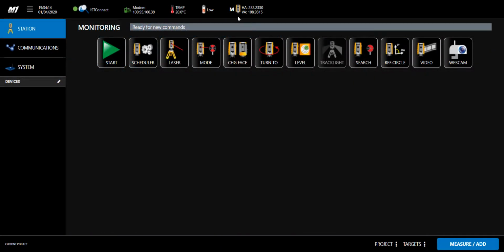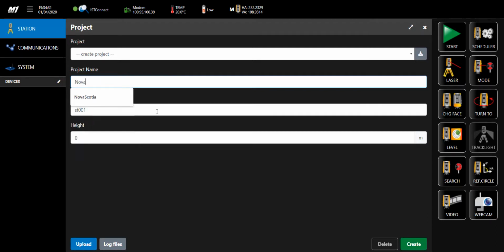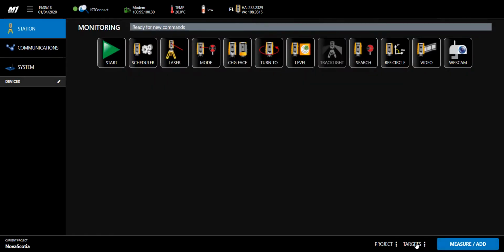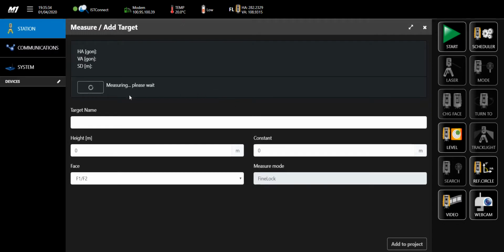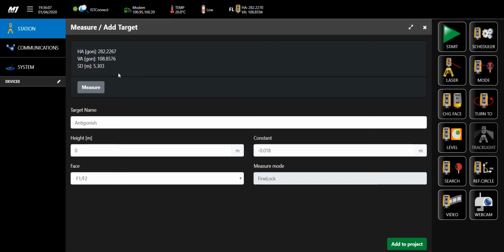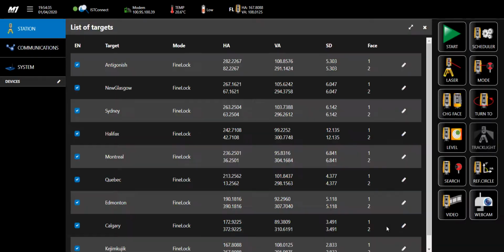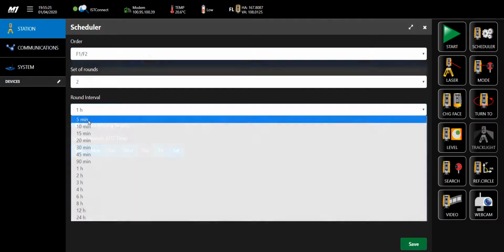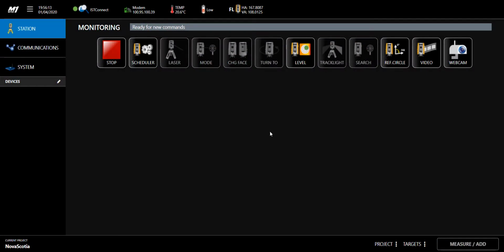Settop M1 Project Configuration